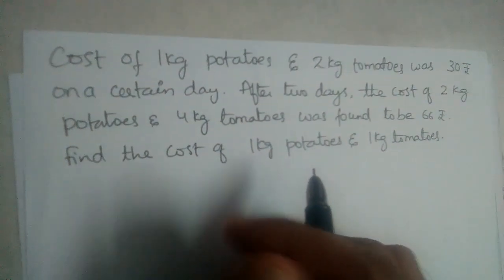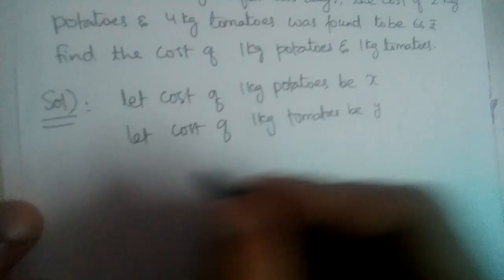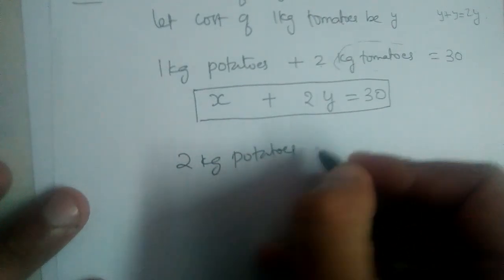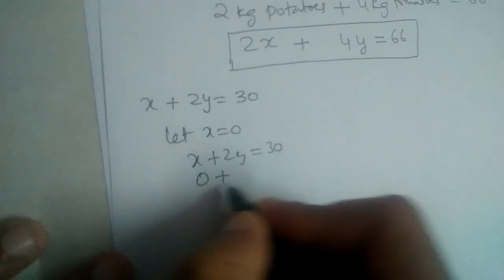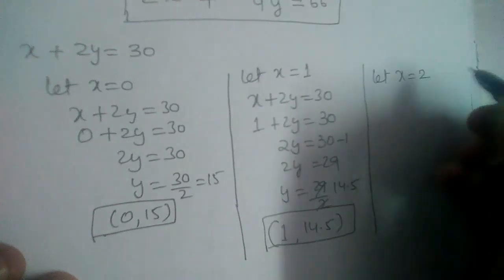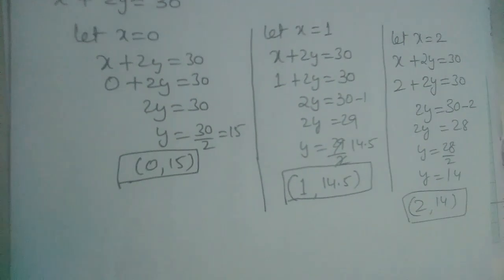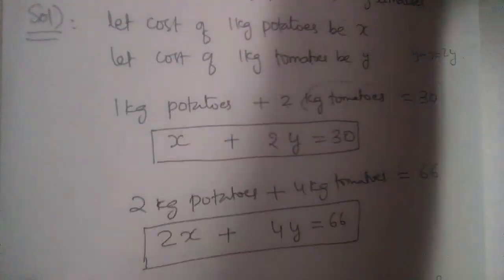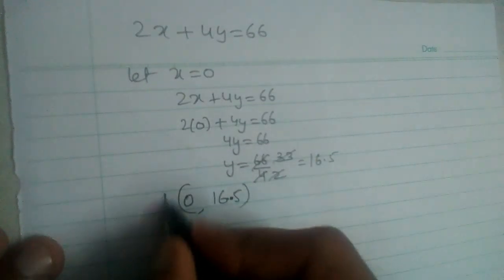Cost of 1kg potatoes and 2kg tomatoes was 30, cost of 2 kg potatoes and 4 kg tomatoes was 66 ...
2nd June